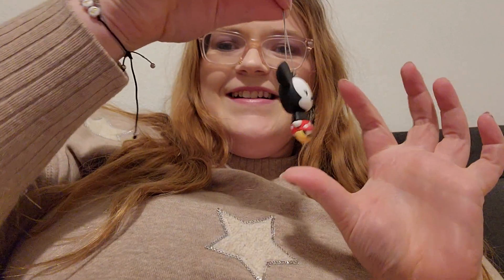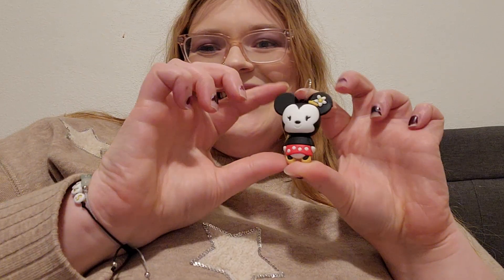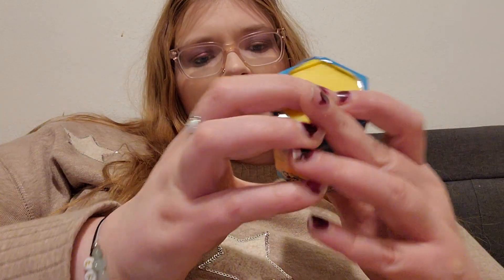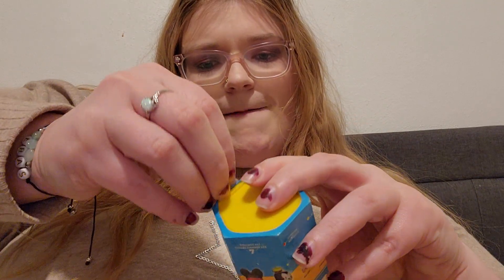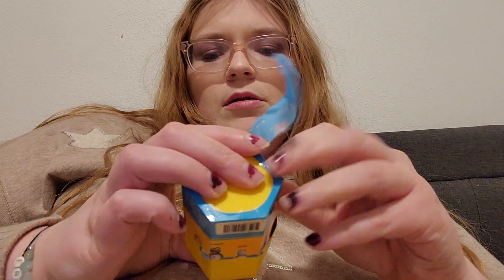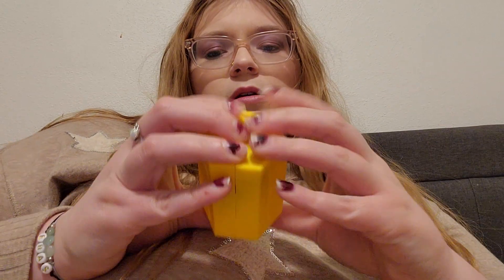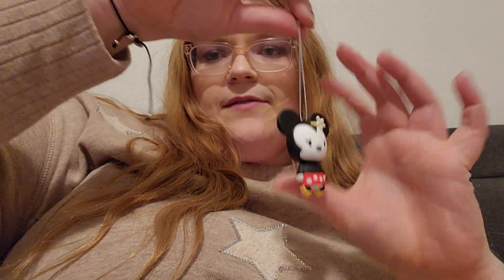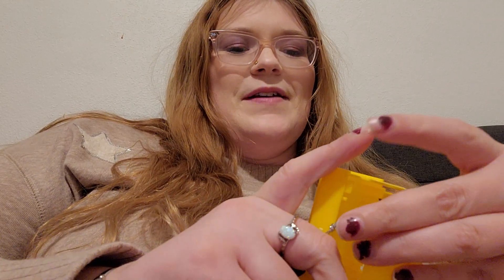Opening Mickey & Friends Mystery Ornaments